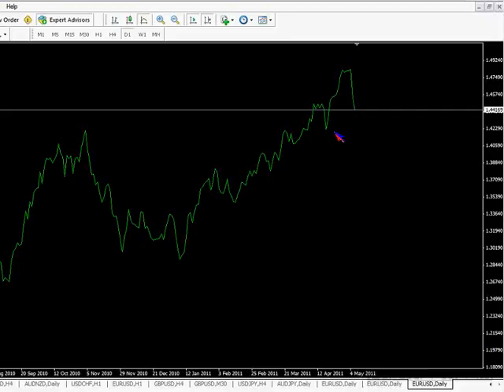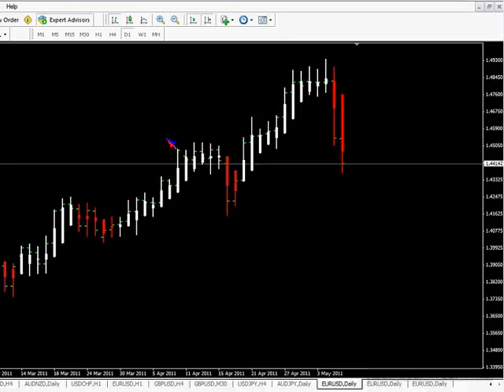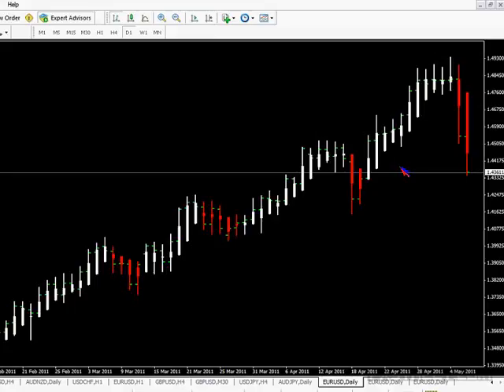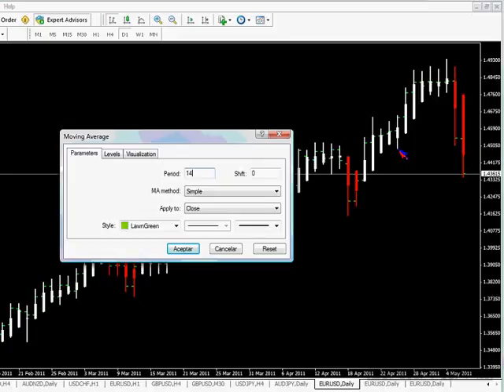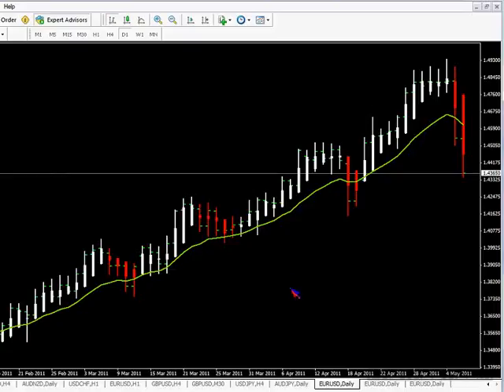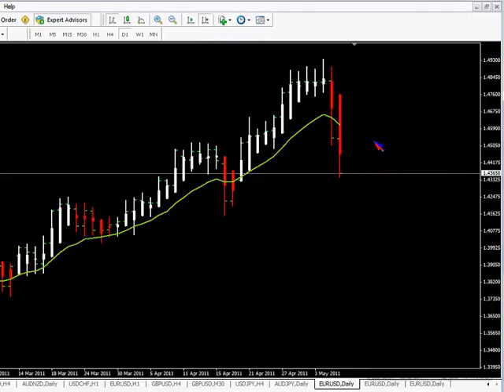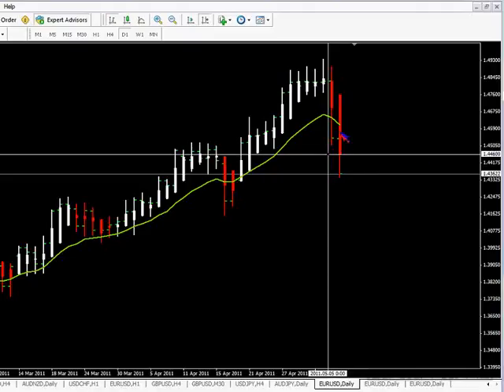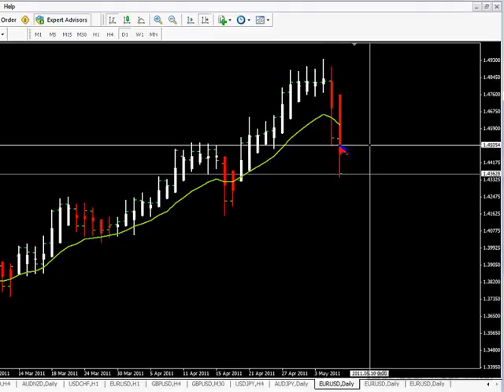Valeria Bednarik: Beginners Corner: Reading Charts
Date of issue: 06 May 2011. Speaker: Valeria Bednarik. The Beginners Corner webinars are made for newbies. We'll cover the very bases of currency trading and after every session, there will be an open part for Questions and Answers, so these sessions are the perfect place for you to make your first steps in Forex. In this second Beginners Corner webinar, Valeria will cover: - Char types: line, bar and candlestick charts - Meaning of each type - Settings and time frames - How reliable are they? After the presentation itself, Valeria will answer all the questions you might have as a beginner in the Forex World.